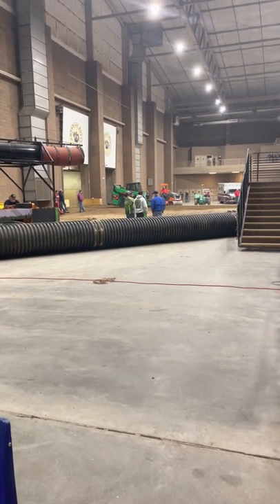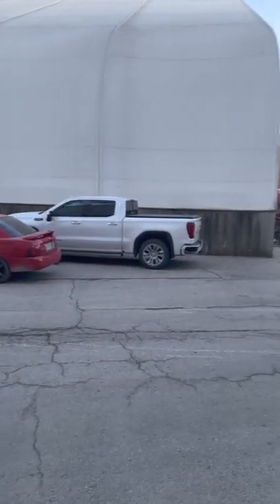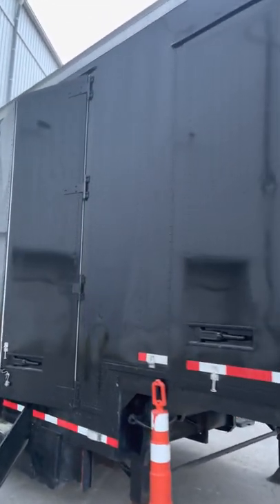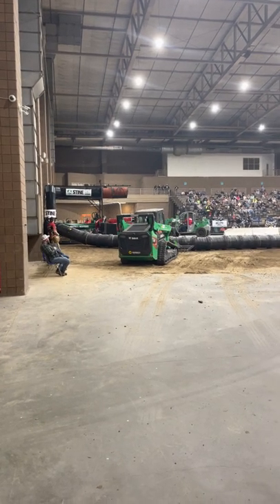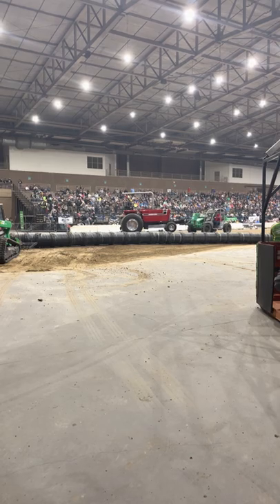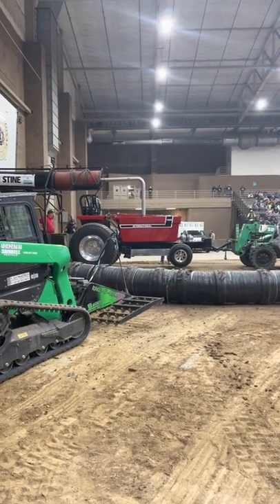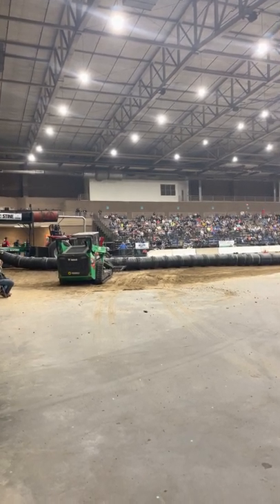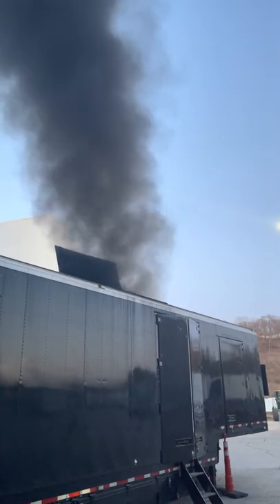How a smoke machine works at an indoor truck and tractor pull.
Smoke machine